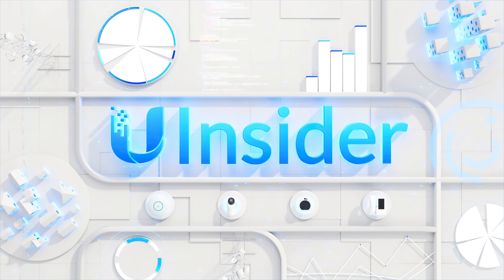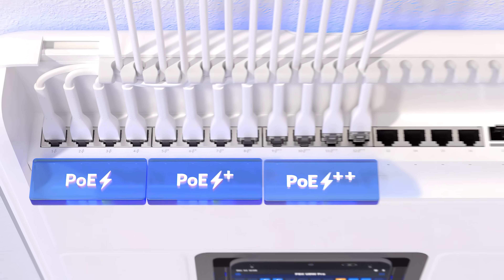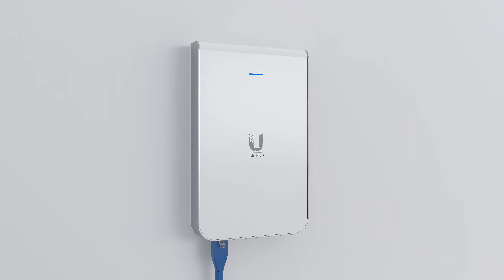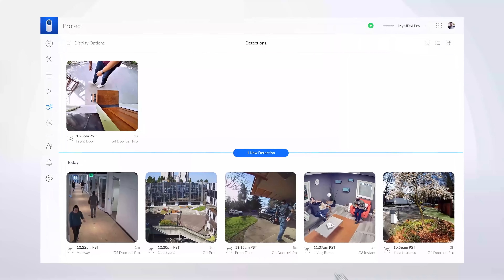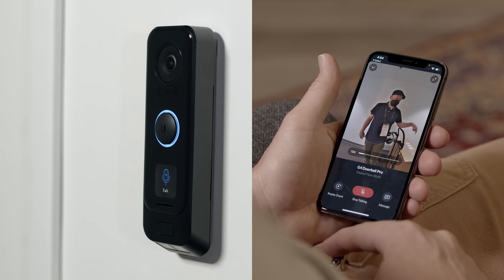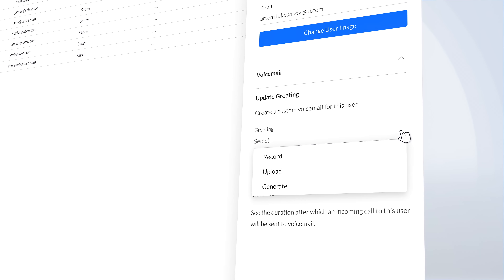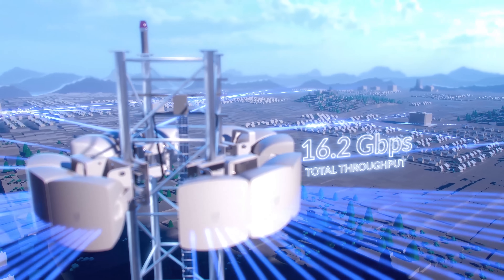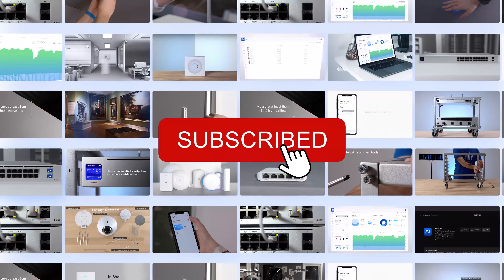Ubiquiti Insider: UniFi Dream Wall | G4 Doorbell Pro | UISP Wave Tech [June 2022]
Welcome to Ubiquiti Insider, where we share insights into the latest Ubiquiti R&D advancements.  We released U6 In Wall, G4 Doorbell Pro, made improvements to UniFi Talk, and announced UniFi Dream Wall (Early Access) & UISP Wave Technology (Coming Soon to Early Access) - all with the goal of simplifying I.T.

We announced a brand new UniFi Console category - the DreamWall, now in Early Access. A space-saving alternative to the traditional IT rack mount standard, the DreamWall eliminates the need for a dedicated data-closet. [Early Access]

We officially launched the UniFi6 In Wall Access Point (U6 In Wall) which transforms an ethernet wall outlet into a 4-port gigabit switch with a PoE port that can power an additional connected UniFi device, specifically designed for hospitality deployments.

We also released the G4 Doorbell Pro, a smart doorbell featuring a 5MP main camera with a secondary, downward-facing camera, specifically designed to view your packages -- providing snapshots whenever motion is detected. The 1.3 inch color screen allows you to create custom messages that will be displayed whenever a visitor is detected. Take advantage of super-fast response times from notifications to 2-way talk with the G4 Doorbell's built-in microphone and speaker. Installing your doorbell is effortless. Power it with your existing doorbell wiring or with the optional PoE adapter for a true wired connection.

We have updated several UniFi Talk user interface features including, hold music messaging, custom voicemail greetings, smart attendant extension dialing and for simple phone upgrades, we released the UniFi Talk Analog Telephone Adaptor.

And finally, we are excited to announce Wave Technology [Coming Soon to Early Access]. Our most impressive engineering achievement to date, Wave is capable of distributing multi-Gigabit fiber-like internet to communities with unparalleled economic efficiency and deployment flexibility.